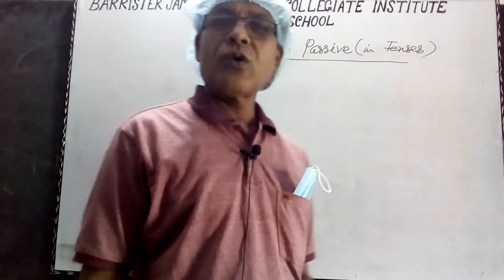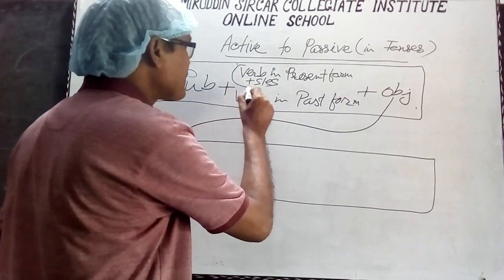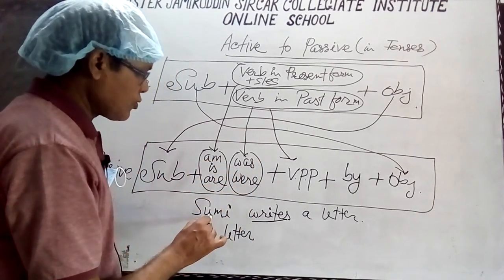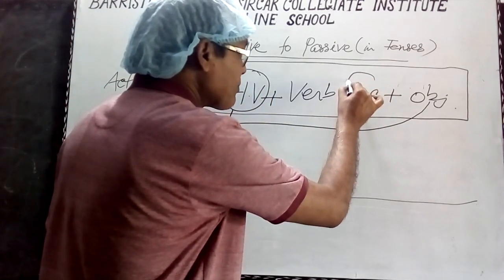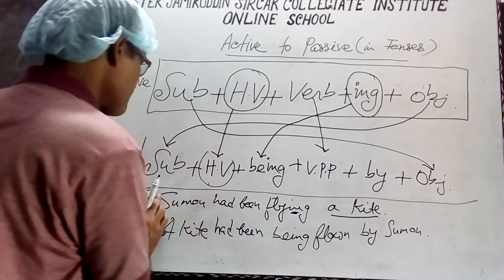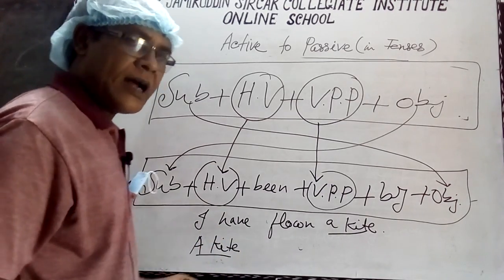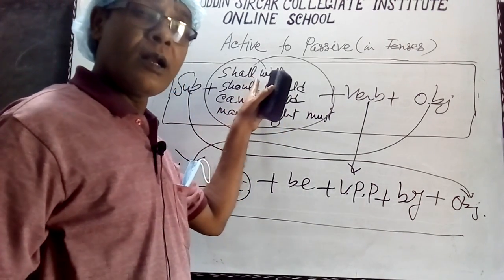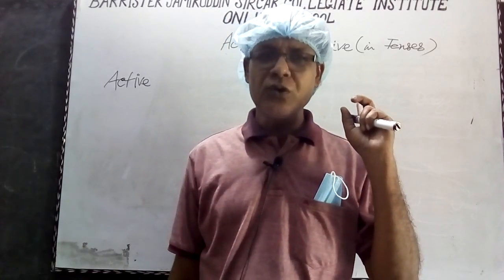Voice | Active to Passive | BJUSCI Panchagarh | Online Class